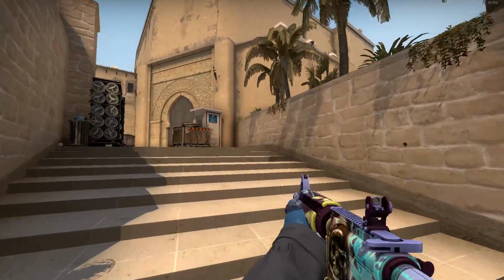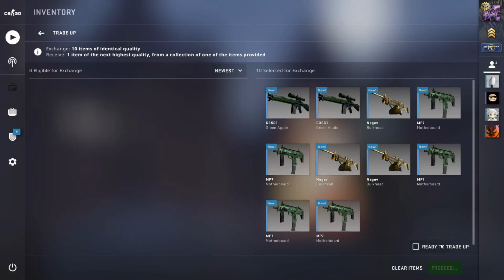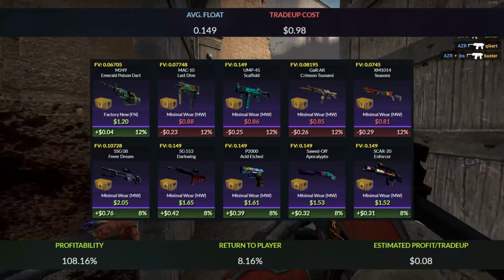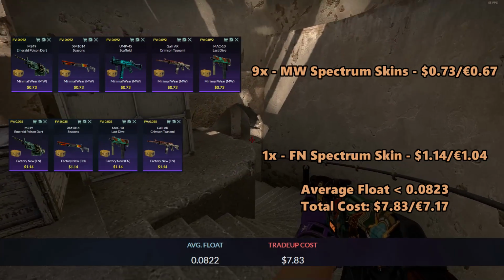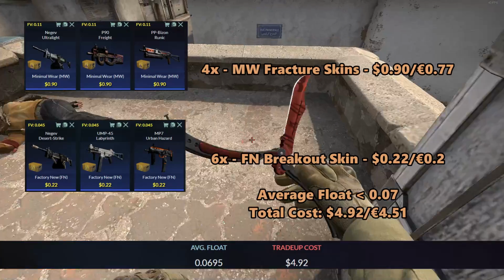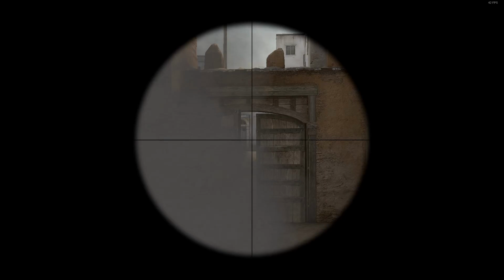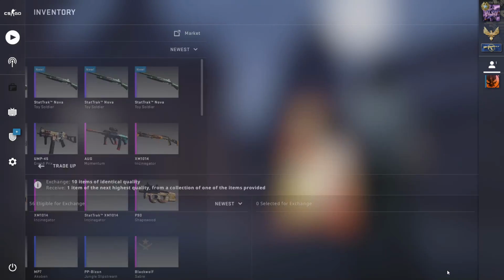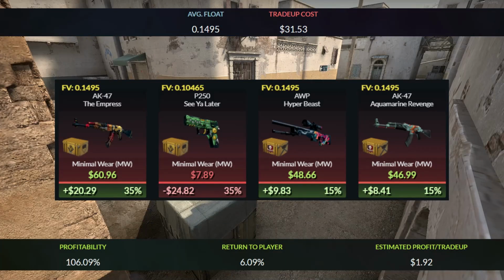LOW RISK HIGH PROFIT TRADE UPS 2020 | CSGO Trade-ups 2020 | elsu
Low risk trade ups with very High profitability to help you grow your steam balance :)